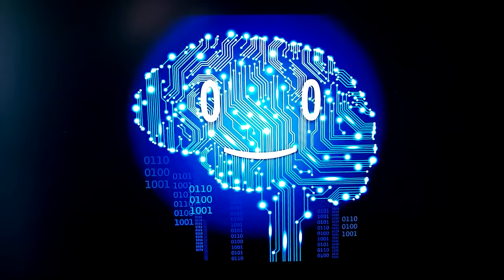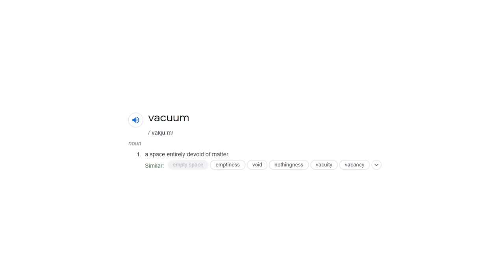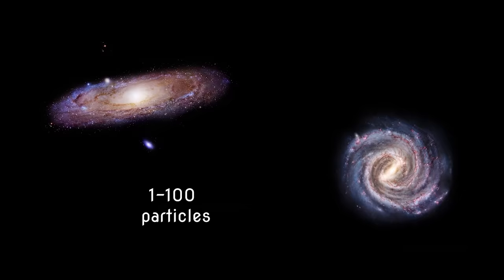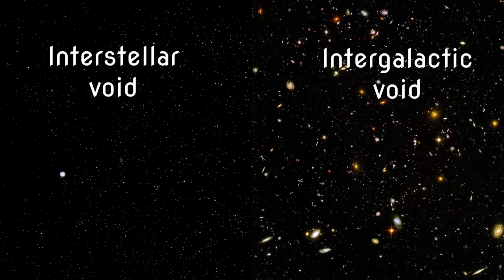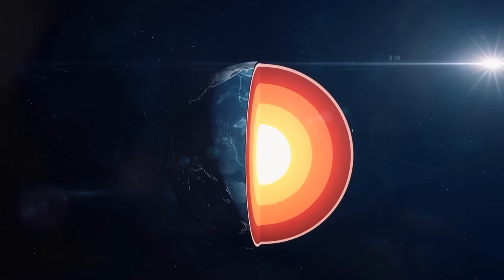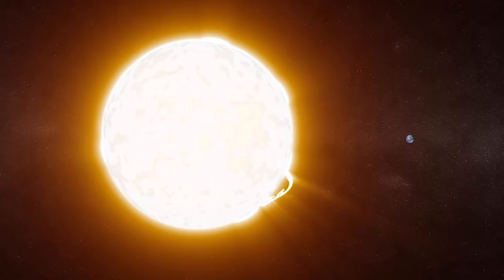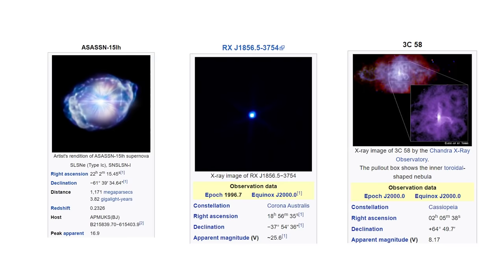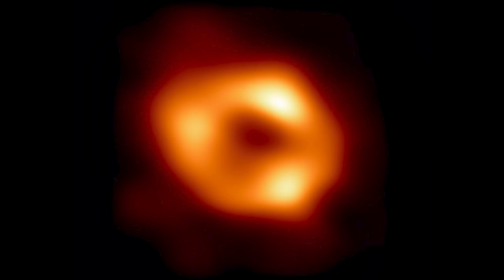Density of the Universe Comparison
- Mozart - Sonata para piano nº 13 Kv. 333 I-Allegro
- Carmina Burana- O Fortuna

Supporters: A HH, H H, Ephellon, Kyle A Criswell, Oberon Vortigern, Asadullah Khan, Jonas Lee, Joshua Titus, [eXploit] Theorislav, Ice Wallow Come,|| Tovi Sonnenberg, Parker Rosenbauer, iNF3Rnus, Pavel Kočarian, John N, Danh Le, Stealer of Fresh stolen Content, Brandon Ledyard, Nathaniel Strizak, Nick Boykin-Reed, William Persson, Victator and everyone else!